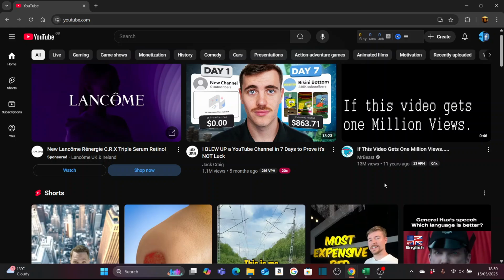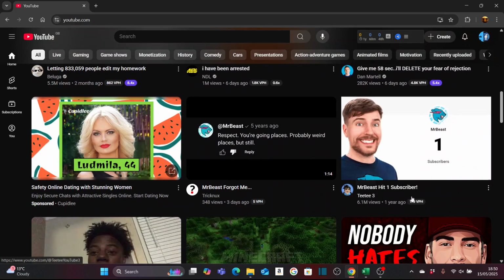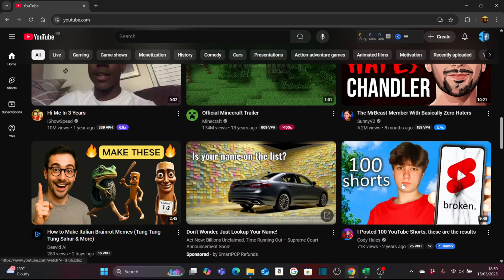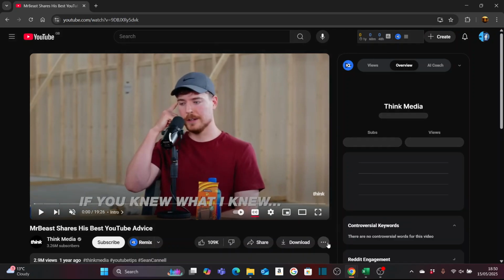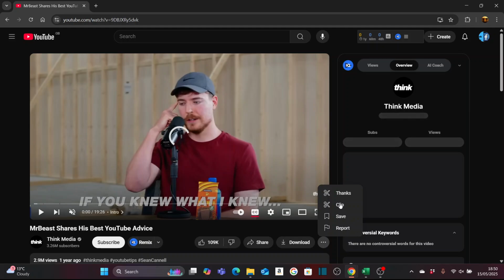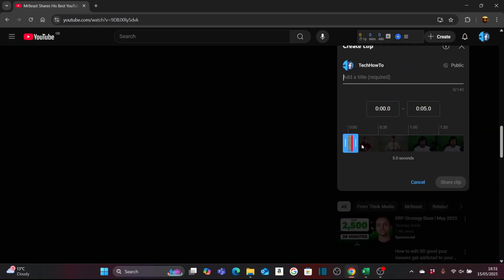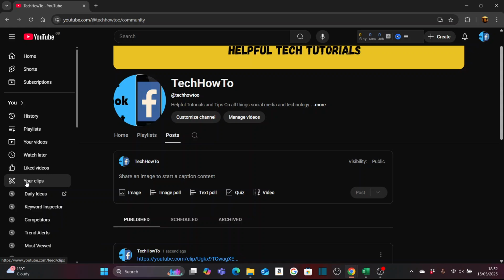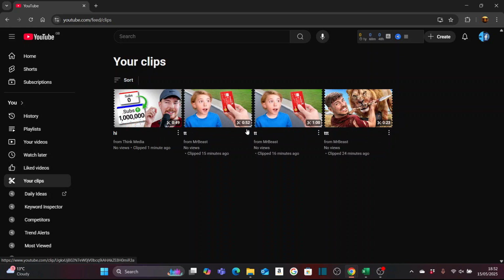How To Clip And Share YouTube Videos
Learn how to easily clip and share your favorite moments from YouTube videos! This quick guide shows you how to create short clips and share them with friends in just a few steps.